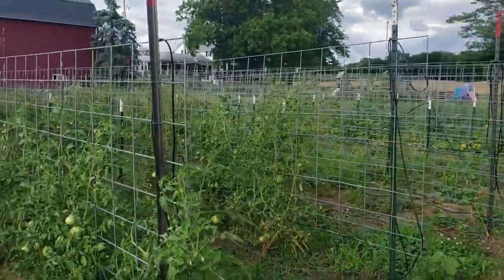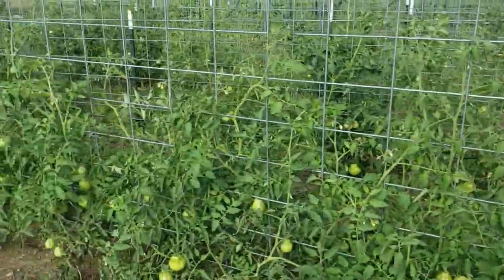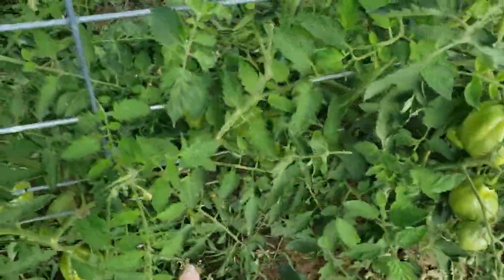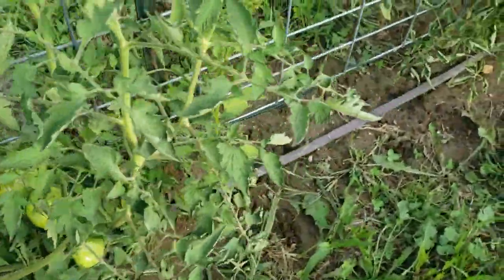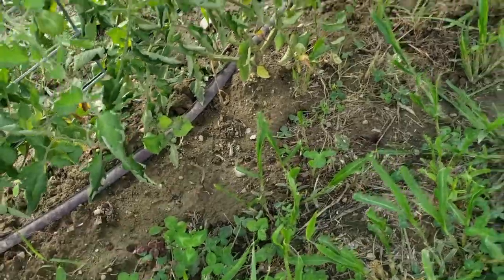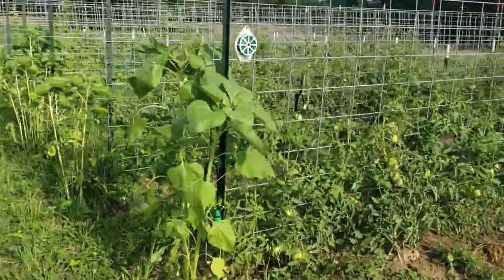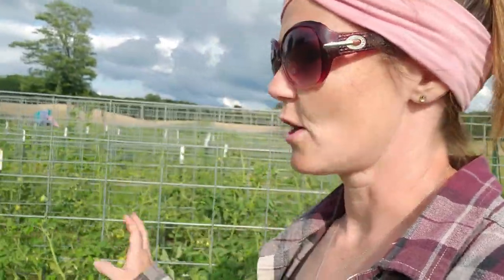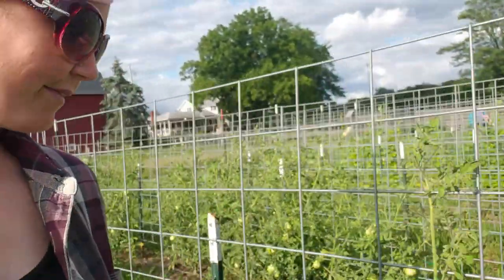Our 2020 Goldman Italian Tomatoes on Cattle Panels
Pratt Pack FACEBOOK GROUP - PLEASE JOIN US!!